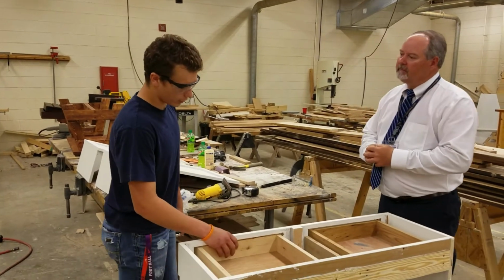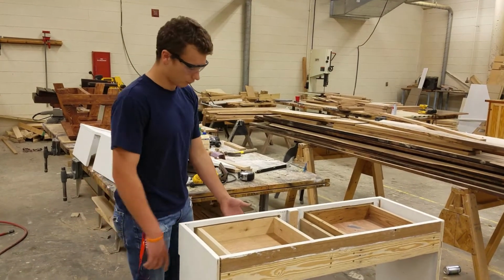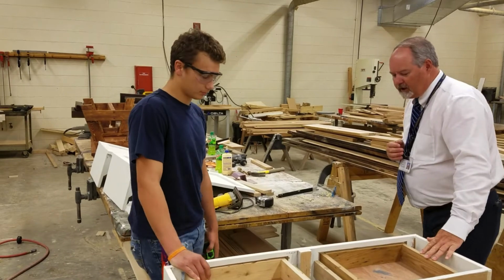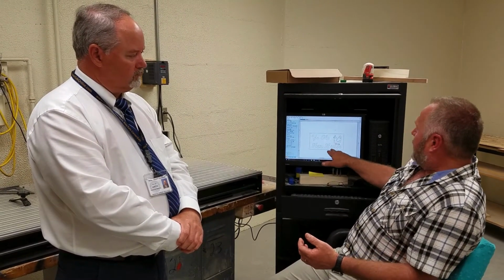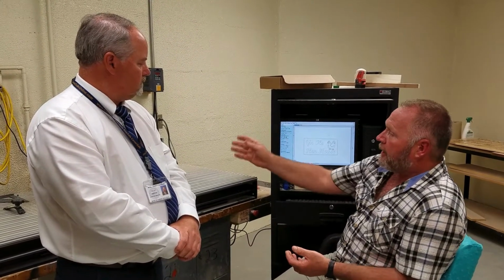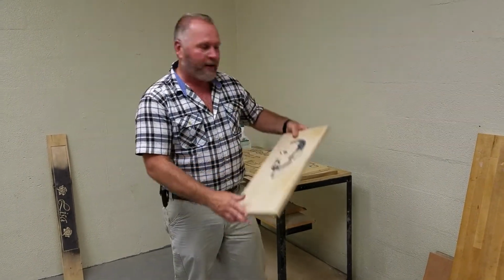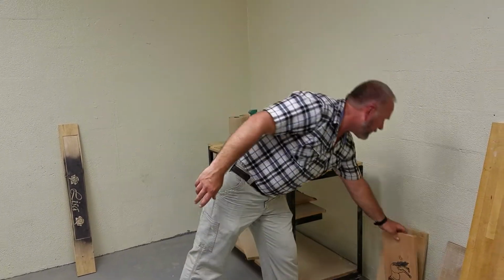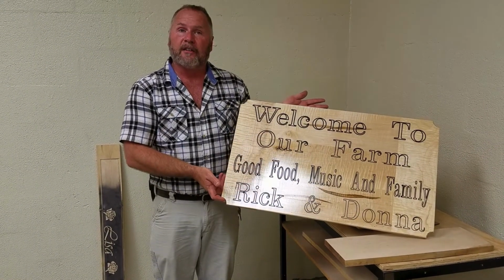Wise County Career-Technical Center Virtual Tours - Building Trades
Join Mr. Austin for a tour of the Building Trades Program at WCCTC